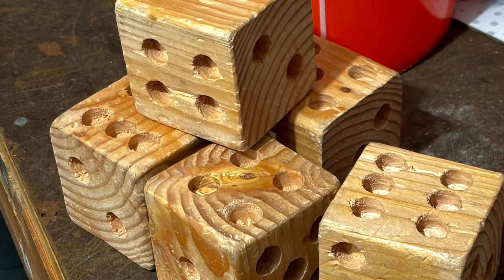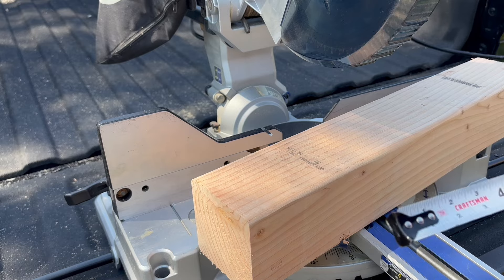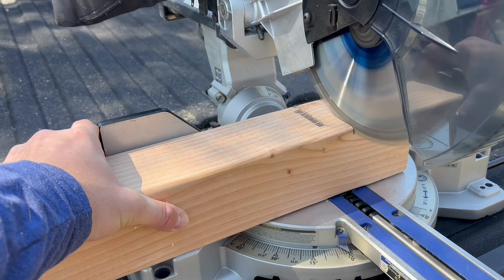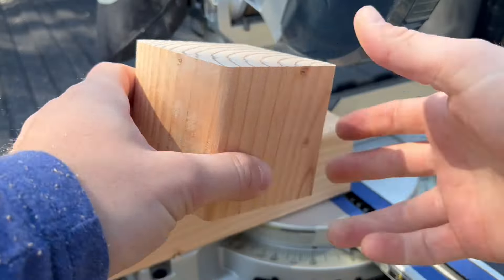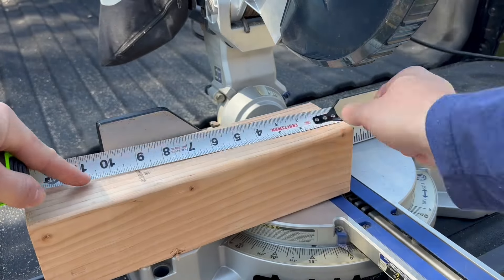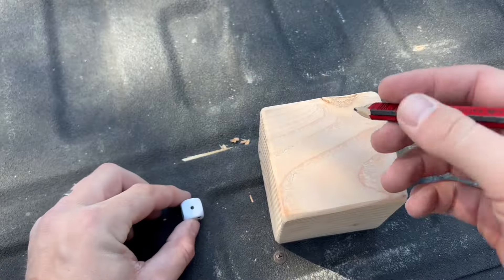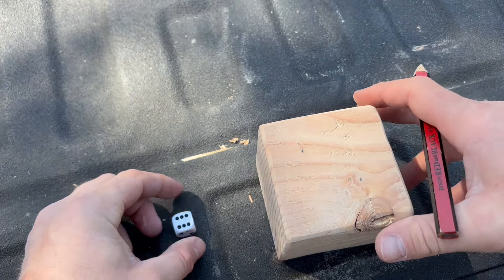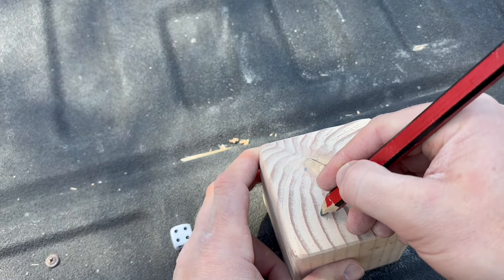Make Your Own "Yard Yahtzee": Easy DIY!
In this video I will show you how I easily made "Yard Yahtzee" for the family to play when the weather is nice outside.

Tools and Materials (Or Comparable) Used in this Video:
Miter Saw
Tape Measure
Drill Set
Forstner Bits
Orbital Sander
Orbital Sand Paper
Spar Urethane
4x4 Wood (Would need two)